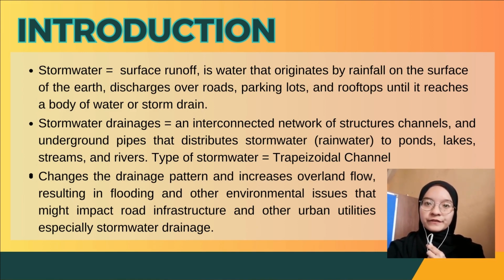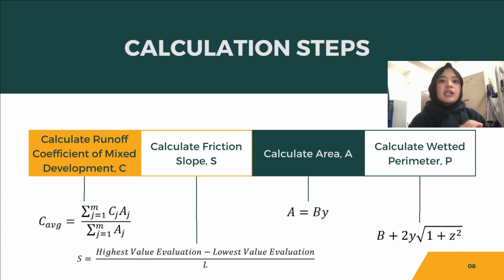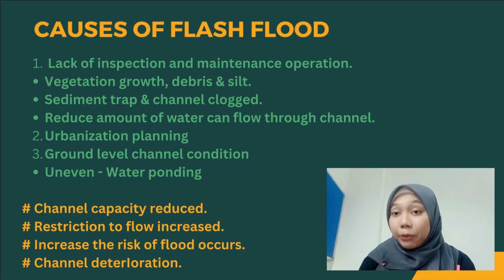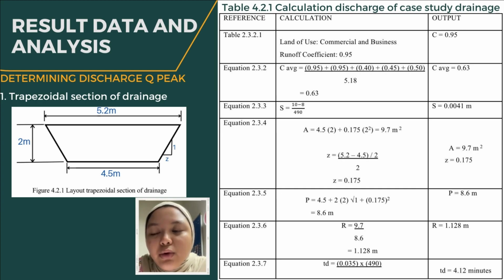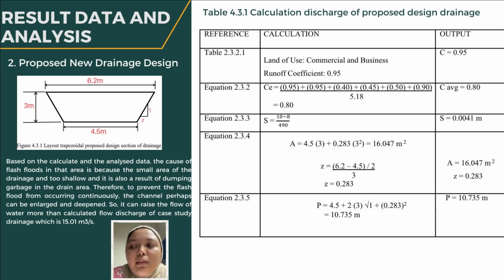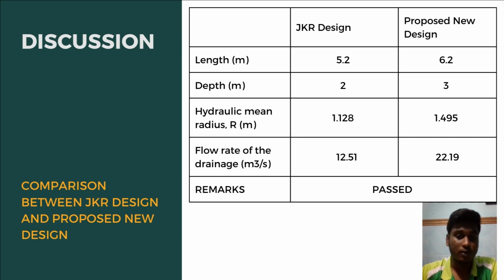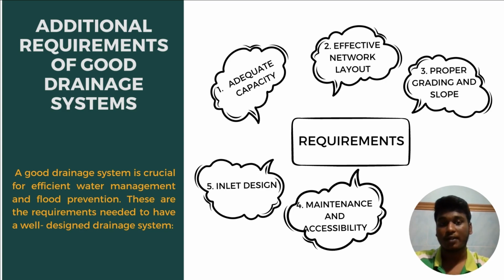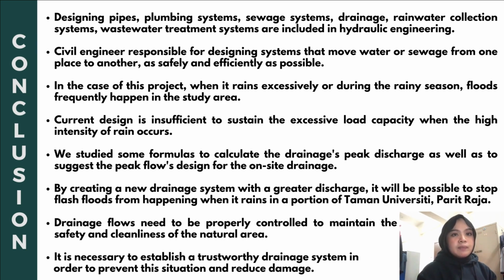STUDY OF STORMWATER DRAINAGE AT TAMAN U | GROUP 10 SECTION 3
Assalamualaikum w.b.t & Salam Sejahtera. In this video, we are from Group 10 Section 3 will present & share to you all about Case Study of Stormwater Drainage at Taman University.

Name of group members:
1. GABRIEL RAJA A/L JACOB PAUL (AF220125)
2. NOR HIDAYAH BINTI ABU BAKAR (CF220080)
3. NUR ALIA NAJIIHAH BINTI AZMAN (CF220079)
4. NUR EDREENA BINTI MOKHZAMANY (CF220080)
5. NURUL AMIRAH BINTI ZAHRIN (CF220144)

Thank you for our lecturer's guidance along conduct this project.

Mdm. Zarina Binti Md Ali